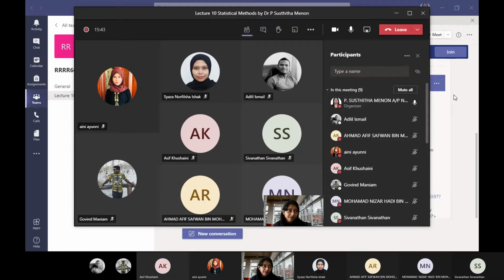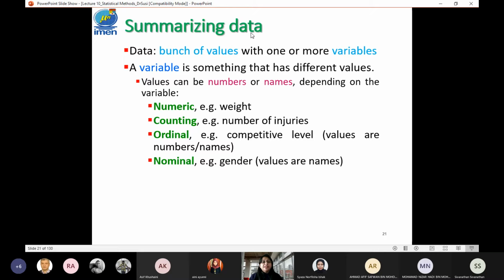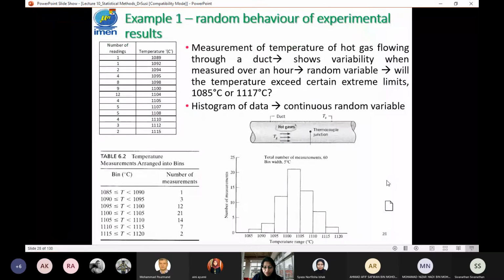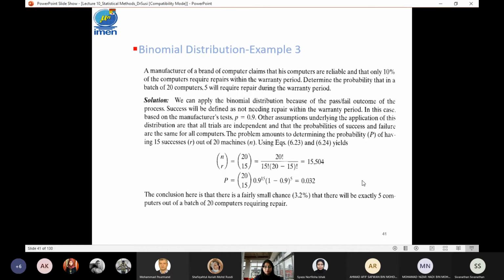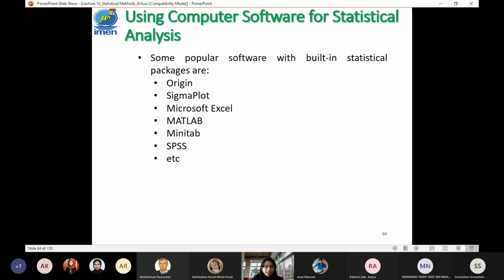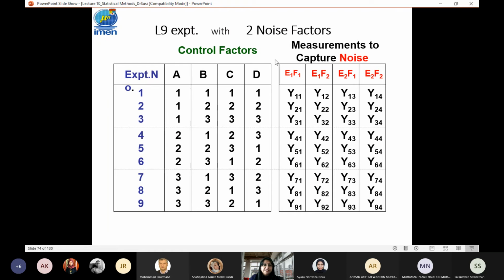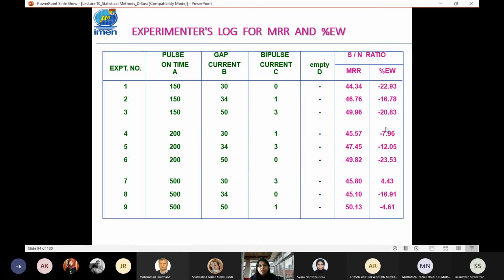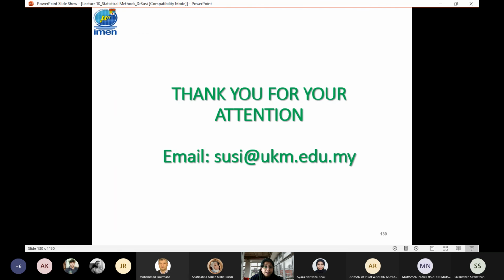Lecture 10 Statistical Methods by AP Dr P Susthitha Menon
Lecture 10: Statistical Methods in the postgraduate course RRRR6014 Research Methodology & RRRR8014 Advanced Research Methodology by Assoc Prof Dr P Susthitha Menon from the Institute of Microengineering and Nanoelectronics (IMEN), Universiti Kebangsaan Malaysia (UKM) on 23rd December 2020